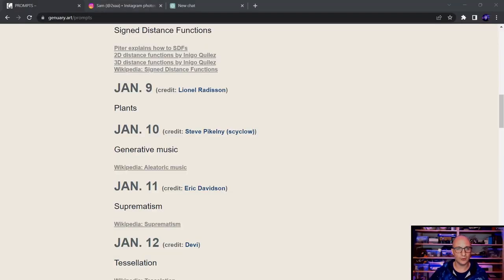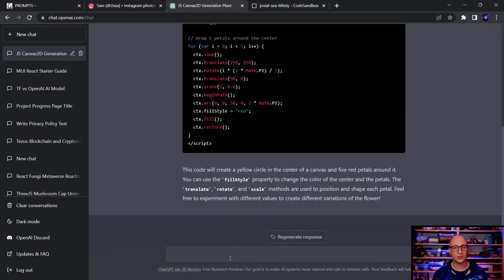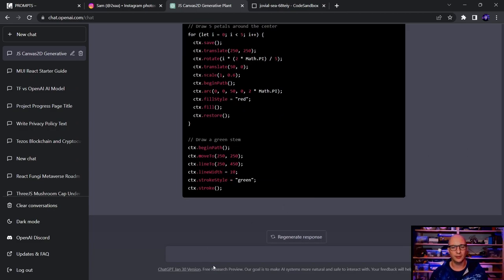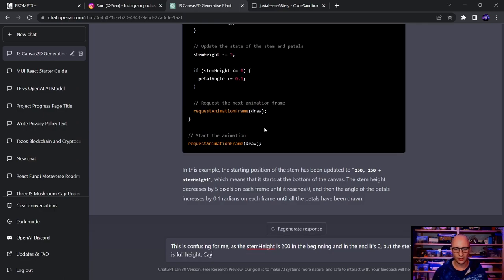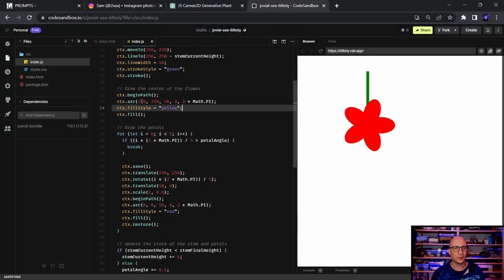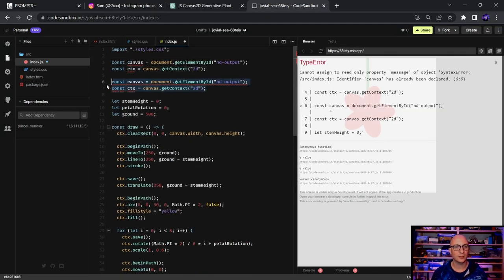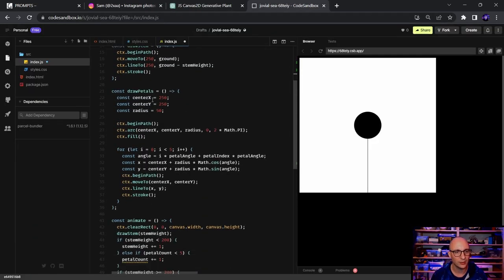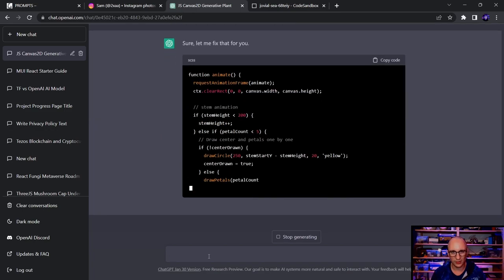Create Generative Art with ChatGPT and JavaScript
Watch the process of NERDDISCO using ChatGPT to transform a rough idea (a field of growing flowers for GENUARY 2023's "plants" prompt) into a working prototype with JavaScript on Canvas2D. Additionally, this video seeks answers to the following questions:

1. Can you actually use ChatGPT without any coding experience?
2. Will ChatGPT replace human kind? Or is it a nice assistant, especially for generative artists?

By the end of the video, you'll also get a short introduction to the artwork NERDDISCO created based on the foundation generated with ChatGPT: a generative token that can be minted on fxhash (a marketplace for generative art on the Tezos blockchain).

00:00 Welcome
00:07 Goals for this video
02:20 Use ChatGPT to create a field of flowers
01:33:09 Insights
01:33:21 How to use ChatGPT to to get from a rough idea to a working prototype?
01:33:55 Can you use ChatGPT without any coding experience?
01:35:11 Will ChatGPT replace human kind? Or is it just a nice assistant, especially for generative artists?
01:37:09 fxhashify - NFT for fxhash

Connect with NERDDISCO, find upcoming gigs and enjoy all the other art

## Credits

- The foundation was created together with ChatGPT thanks for providing such a tool for free
- The music for the intro, the chapters and the outro of the video was composed & produced by my friend Syrenoize please check out her awesome music!

## Resources